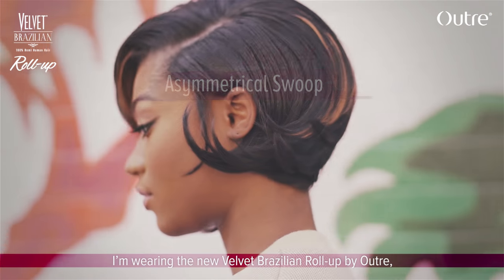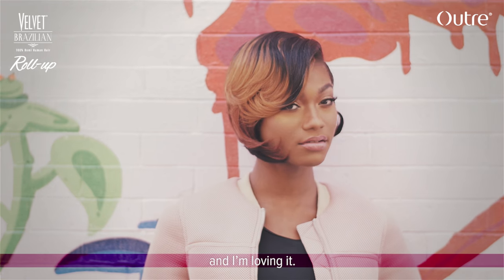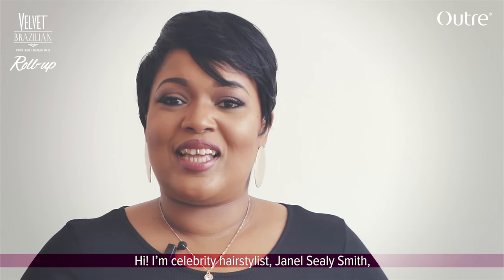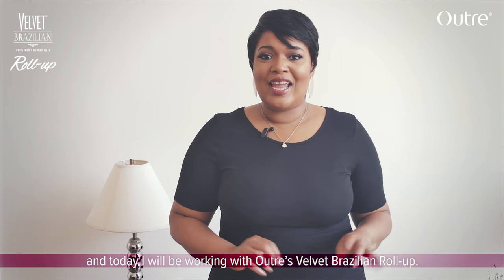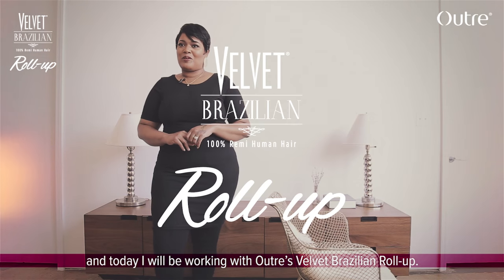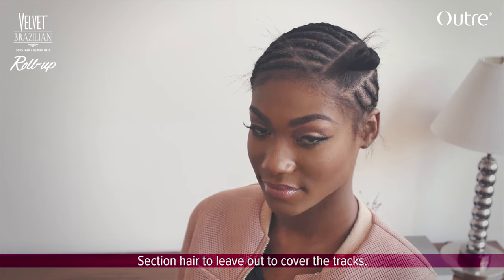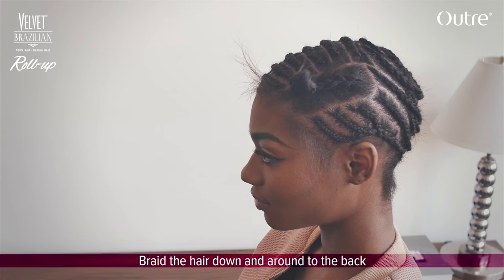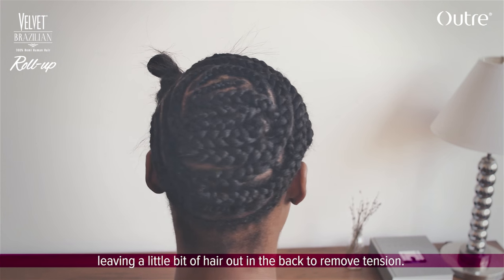Asymmetrical Bob Weave Tutorial feat. Velvet Brazilian Roll-up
Watch this step-by-step weave tutorial on how to create an asymmetrical swoop bob using our Velvet Brazilian Roll-up. No cutting or styling necessary! It's way easy!

About Velvet Brazilian Roll-up:
- 100% Remi Human Hair
- Sheet Roll Technology
- Pre-styled for your convenience
- Perfect Curve
- Natural Luster
- Lasting Bounce

Hair used:
- Velvet Brazilian Roll-up 44pcs Color 1B
- Velvet Brazilian Roll-up 8" Color 1B
- Velvet Brazilian Roll-up 10" Color 33
- Velvet Brazilian Roll-up 8" Color DR30